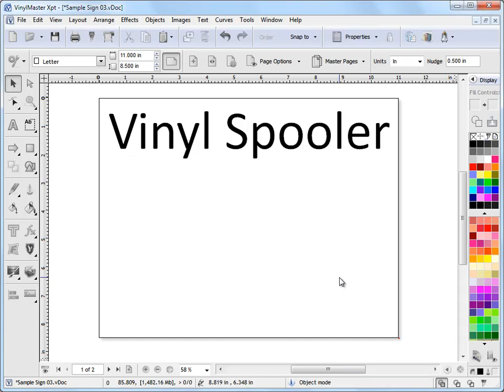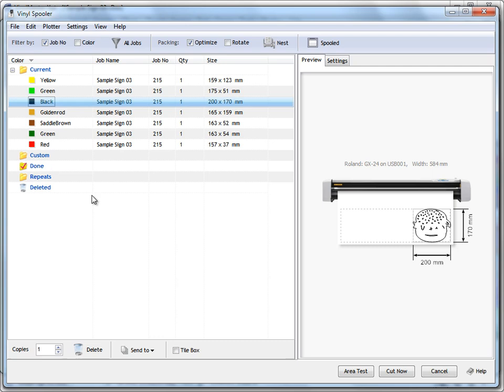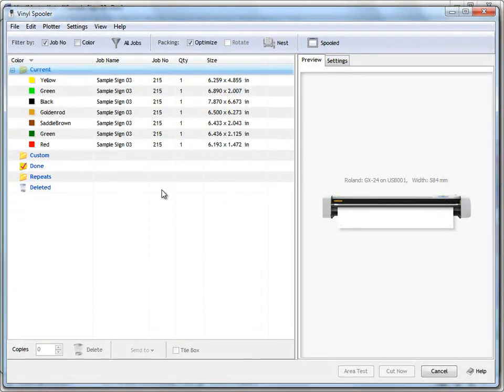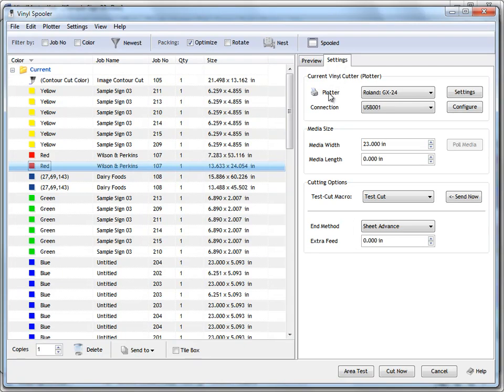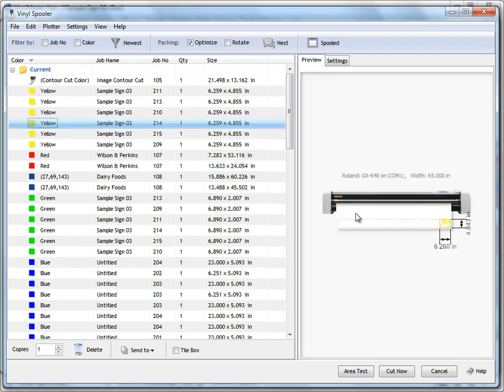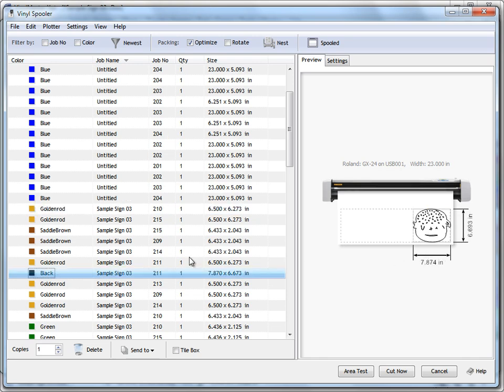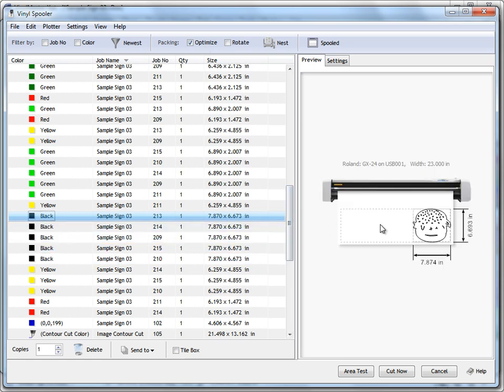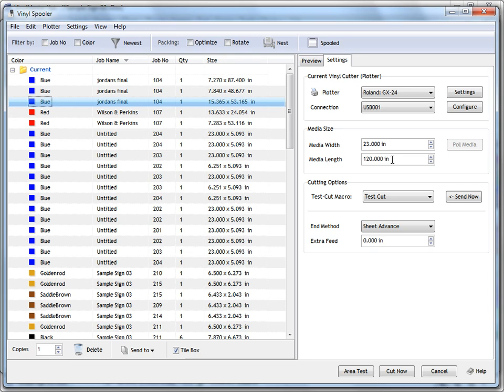Working with the Vinyl Spooler in VinylMaster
Where and how to work with the Vinyl Spooler n VinylMaster